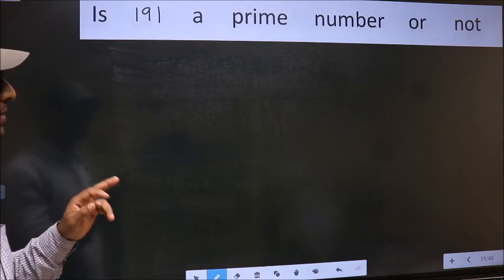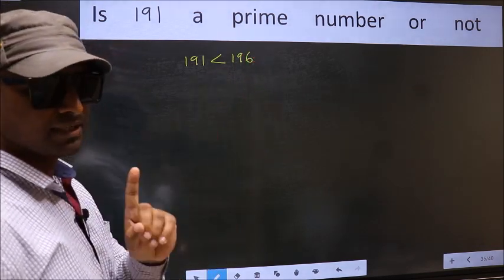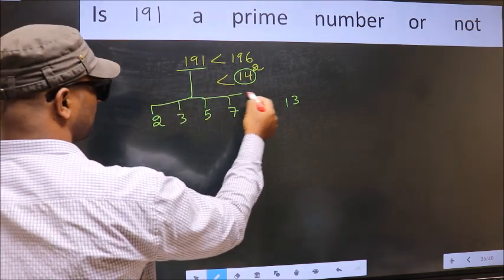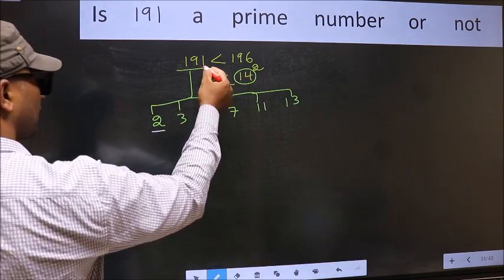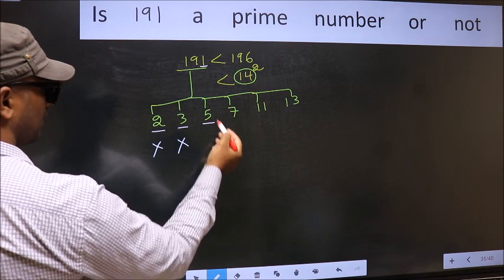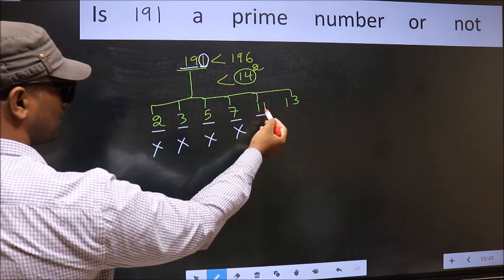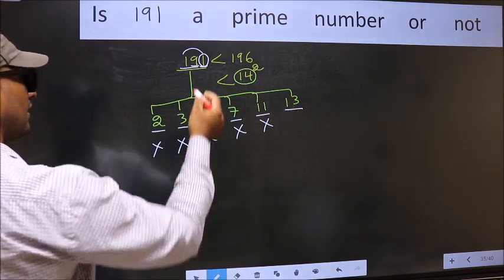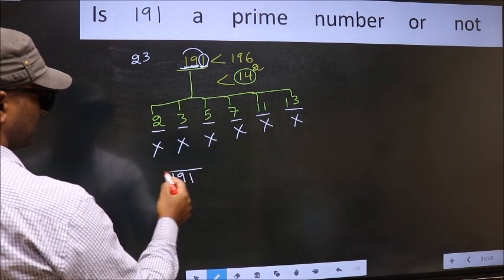191 is a Prime number or not